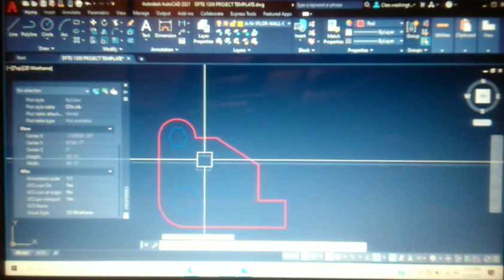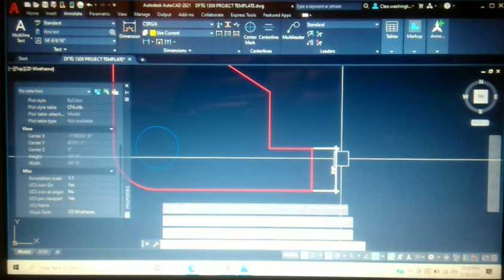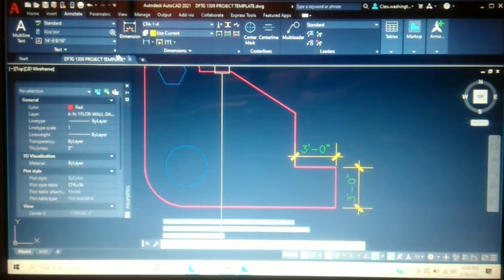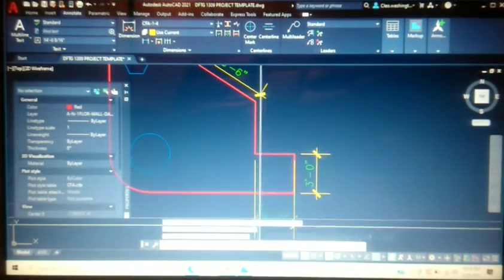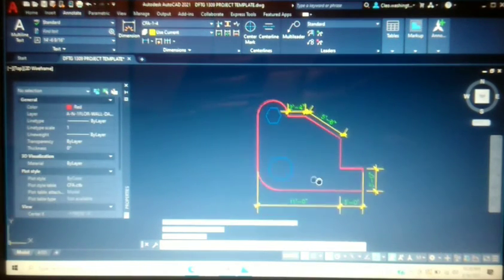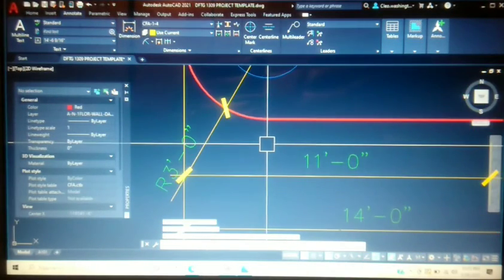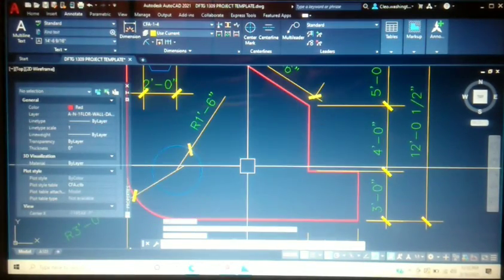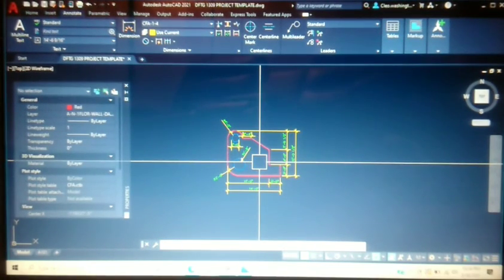DFTG 1309 MODULE 4-3